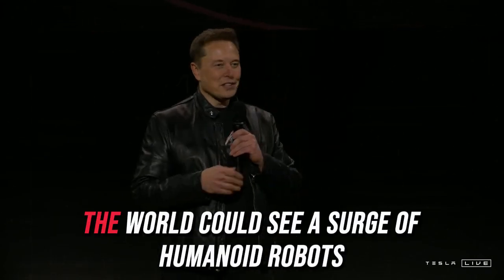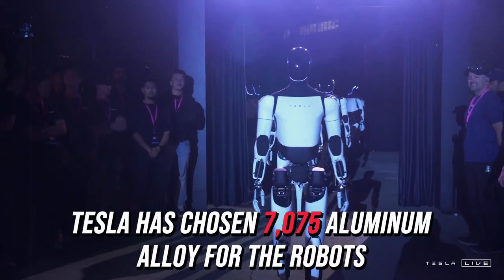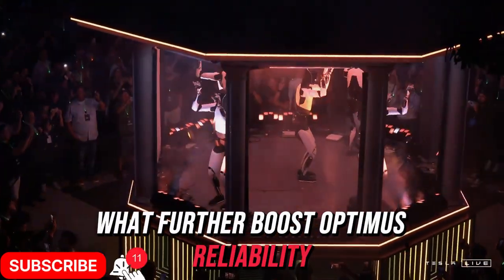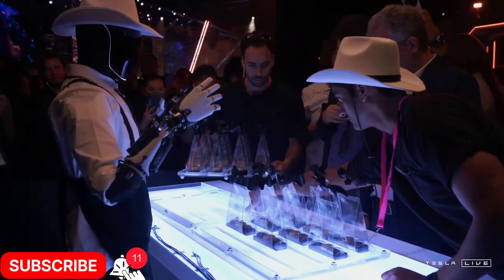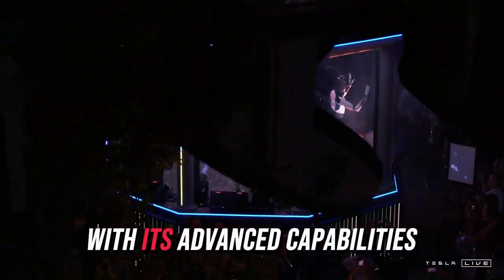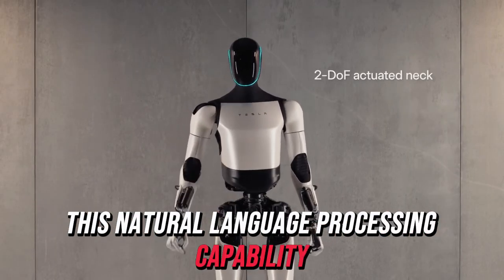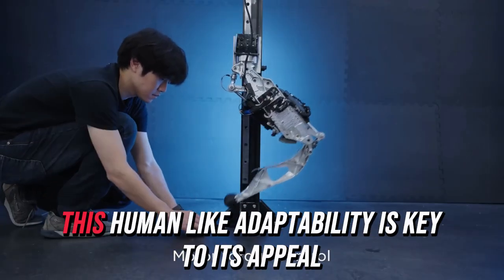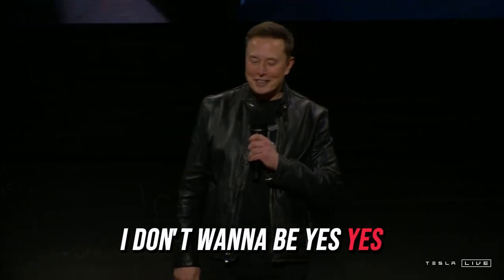AUTHORIZED! Elon Musk has confirmed that the Tesla Bot Gen 3 has a long lifespan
AUTHORIZED! Elon Musk has officially confirmed that the Tesla Bot Gen 3 will have an impressive long lifespan, marking a huge milestone in the development of advanced robotics. This new information promises to push the Tesla Bot even closer to being a game-changer in both domestic and industrial applications.

In this video, we’ll dive into:

What this long lifespan means for the Tesla Bot Gen 3 and its potential uses.
How this development could improve the reliability and efficiency of the Tesla Bot in everyday tasks.
The future impact of this technology on the robotics industry and its potential to revolutionize the way we interact with machines.

CHAPTERS
PART 01 00:10
PART 02 02:00
PART 03 05:00
PART 04 07:00
END 10:00